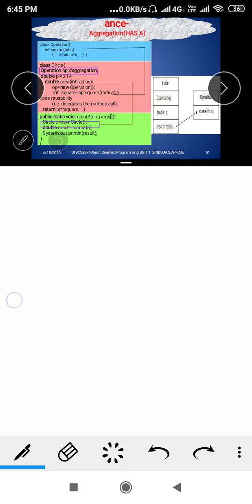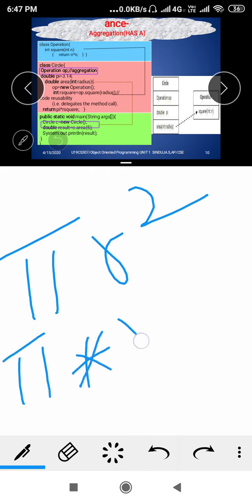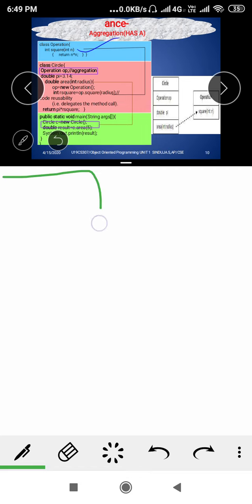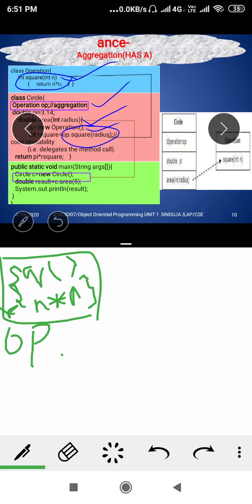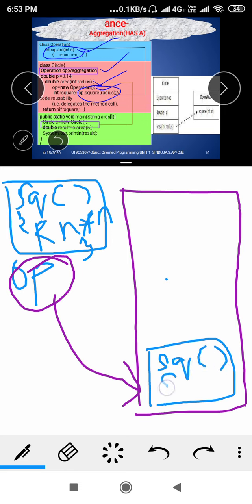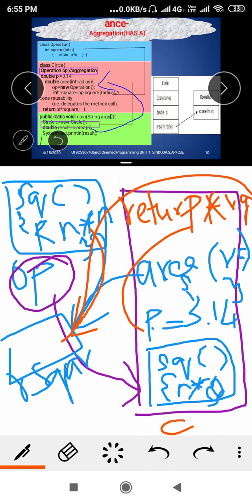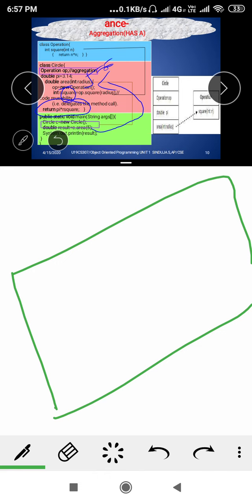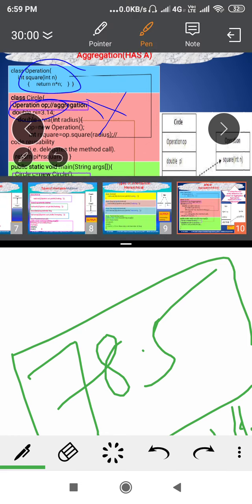Aggregation or has a relationship in java